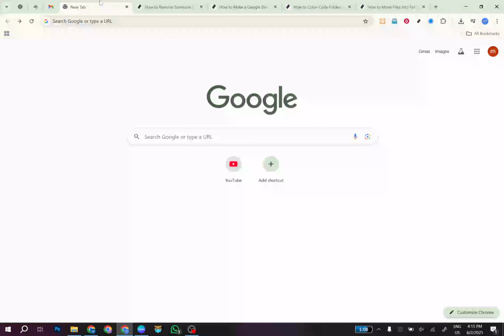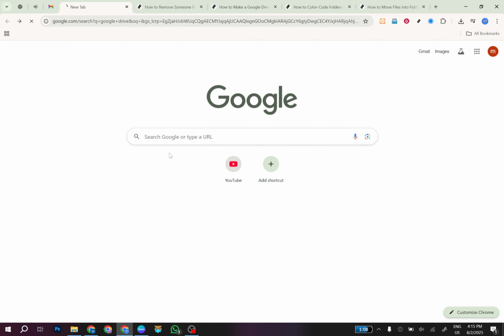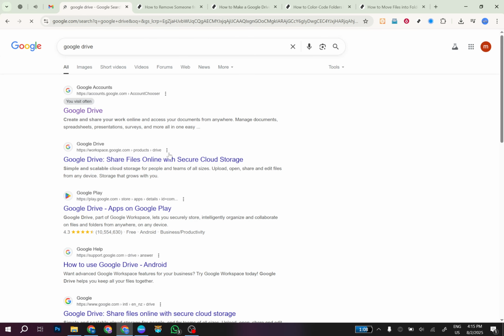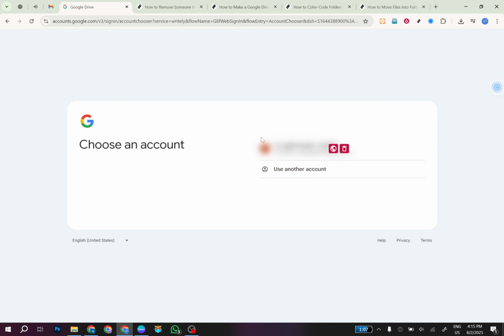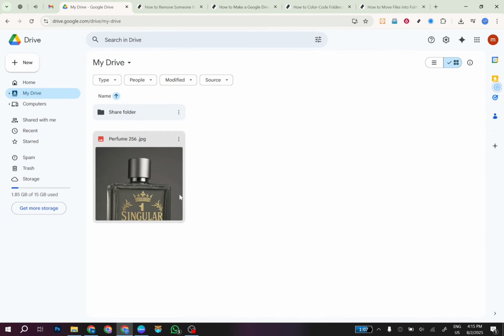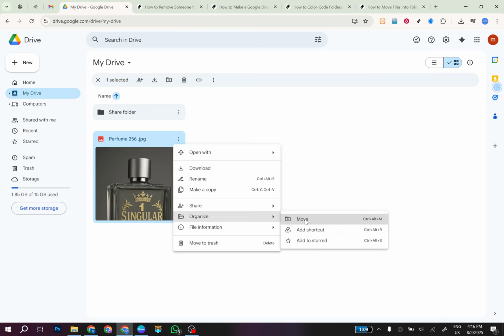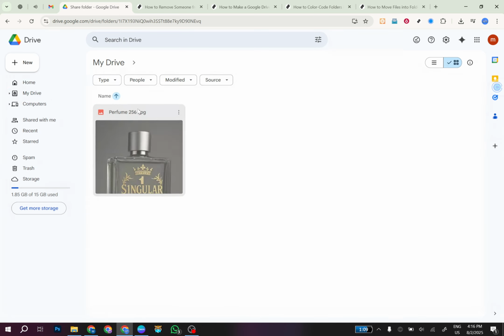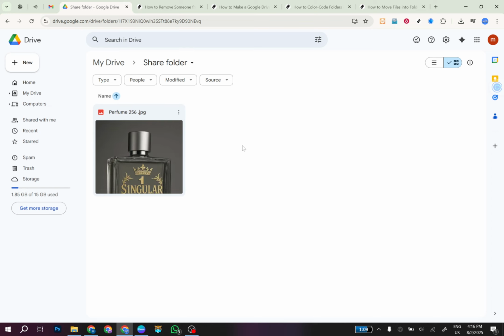How to Move Files into Folders in Google Drive Fast and Easy! – Google Drive Tutorial for Beginners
"In today's video, I'm going to teach you how to move files into folders in Google Drive. Now, many of us rely on Google Drive for storing and organizing our documents, images, and other important files. It offers a convenient way to ensure that your files are accessible from anywhere. But keeping them organized can be a bit challenging if you're not familiar with the interface. That's why, today, we're going to focus on how to efficiently move files into folders, which will help you maintain a neat and tidy virtual workspace.

To get started, you'll first want to open up your web browser and navigate to Google Drive. Simply type 'Google Drive' into your search engine and click on the first link that comes up. You'll then be prompted to sign in with your Google account if you're not already signed in. Once signed in, you'll find yourself on the Google Drive homepage.

From the homepage, you'll see the 'My Drive' tab, which is where all your files and folders are stored. To locate the file you want to move, you can browse through your files directly from this view. Now, once you've identified the file you'd like to move, hover over it and you'll notice three vertical dots appearing at the top right corner of the file icon. This icon is known as the 'more options' menu. Click on those three dots.

In the menu that appears, you'll see an option called 'Organize'. Click on 'Organize', and a new window will appear, showcasing your folder structure within Google Drive. Here, you will need to select the destination folder for your file. If you haven't created the necessary folder yet, you can do so by clicking the 'New Folder' option and naming your new folder accordingly.

Once you've selected the appropriate folder, click the 'Move' button. This action initiates the file transfer process to the selected folder, essentially cleaning up your file storage. It's as simple as that! If you need to double-check, you can navigate to the specified folder to ensure the file has been properly moved.

Not only does this process keep your Google Drive organized, but it also optimizes your searchability within Drive, making it easier to find what you need promptly. By taking a few moments to move your files into the correct folders, you can maintain a more streamlined and efficient digital workspace. I hope this guide has been helpful to you.